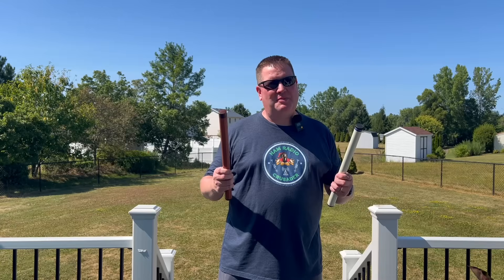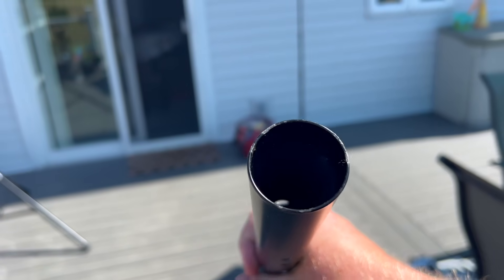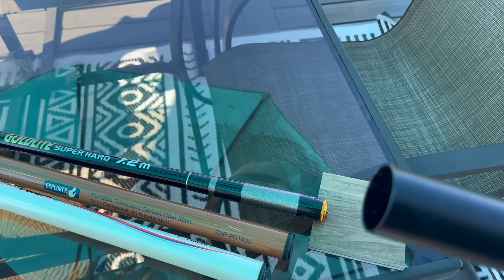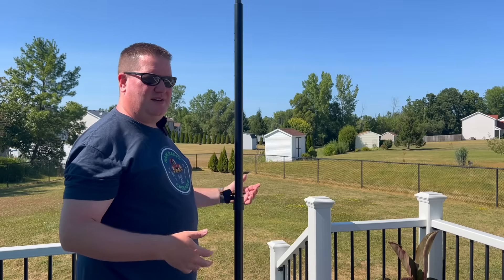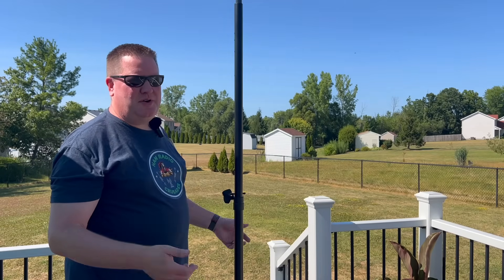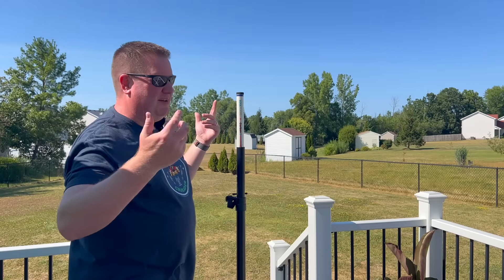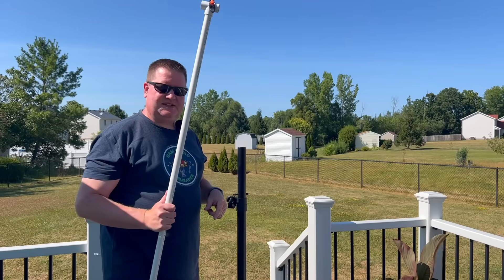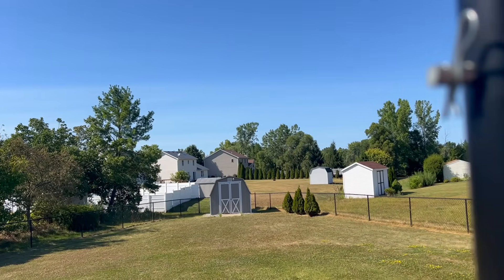Best Way to Setup Antenna Masts for POTA? No Guy Lines or Stakes, and it Adds 4 Feet to Small Masts!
Here's how I use the Amazon Basics Speaker Stand to setup antennas and masts, such as the Explorer POTA 20, SOTABEAMS Carbon 6, and more!